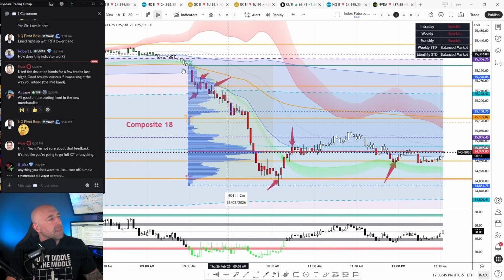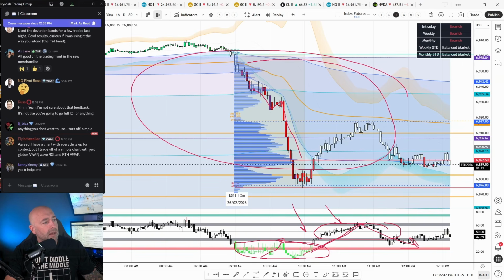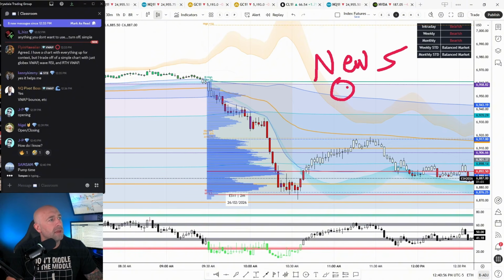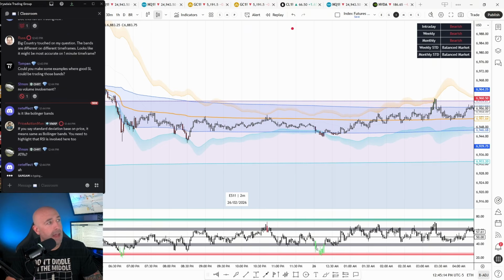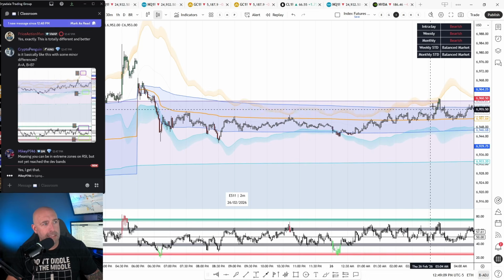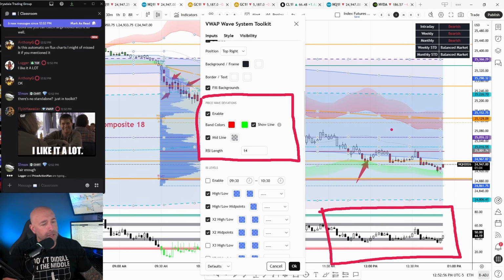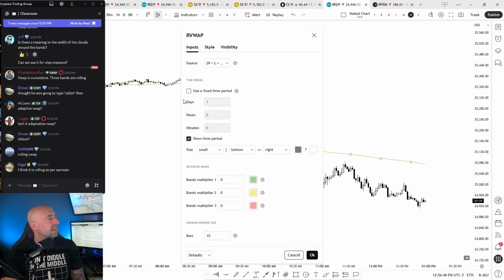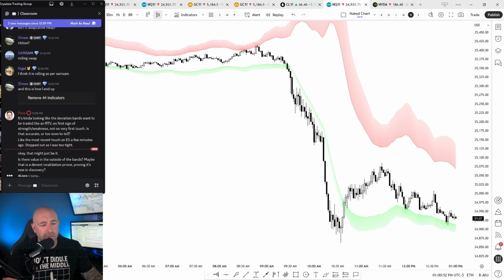The Statistical Edge Most Traders Are Missing | Price Wave Deviation Bands Explained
In this video, I break down one of the newest tools added to the VWAP Wave System Toolkit — the Price Wave Deviation Bands.

These bands are statistically derived deviations based on price action, designed to help traders better identify price expansion, volatility compression, and mean reversion opportunities.

But this tool does not replace the core VWAP Wave principles.

Instead, it enhances them by giving traders another way to see market structure and statistical extremes directly on the chart.

Inside this full class, you'll learn:
• What Price Wave Deviation Bands are and how they work
• The statistical foundation behind the bands
• Why most price action occurs inside the bands
• When fading the extremes works best
• When fading will get you run over in price discovery
• Why volatility expansion changes everything
• How these bands align with VWAP, Volume Profile, and Auction Market Theory
• How to use them for mean reversion trades and trend continuation setups

You'll also see how this tool fits perfectly into the VWAP Wave System framework, which is built around identifying whether the market is in:

Balance (rotational markets)
or
Price Discovery (trending markets)

Understanding this distinction is the key to knowing whether to fade extremes or trade continuation.

The Price Wave Deviation Bands help visualize that behavior clearly so traders can align their strategy with the correct market condition.

This class walks through the concepts, examples, and live chart explanations so you can begin incorporating this tool into your own trading.

About the VWAP Wave System
The VWAP Wave System is a discretionary trading framework rooted in Auction Market Theory, combining tools such as:

• VWAP and VWAP Deviation Bands
• Volume Profile and Value Areas
• Initial Balance (IB)
• Anchored VWAP
• Price Wave Deviations

These tools help traders identify fair value, price discovery, and high probability rotation setups in futures markets.

Futures Markets Traded Using This Framework
This system is commonly applied to:
ES – S&P 500 Futures
NQ – Nasdaq Futures
RTY – Russell Futures
CL – Crude Oil Futures
GC – Gold Futures
and other major futures markets.